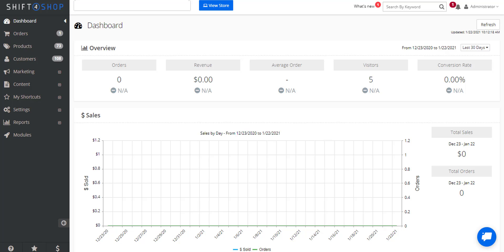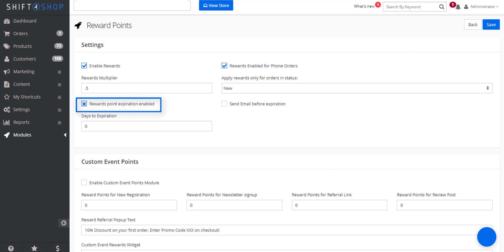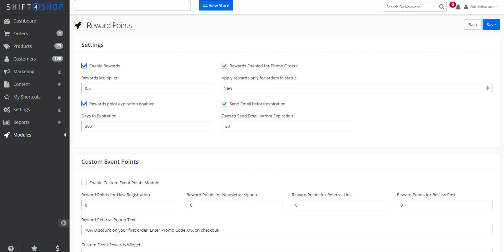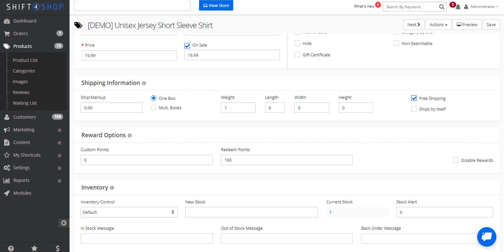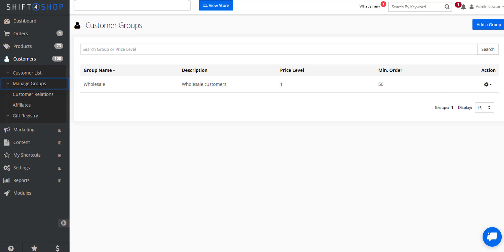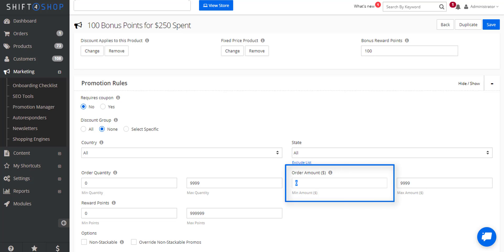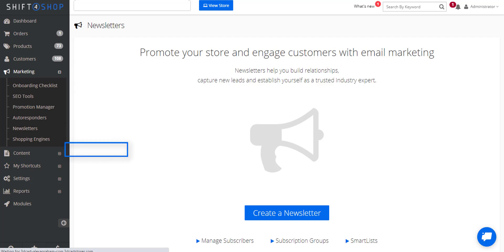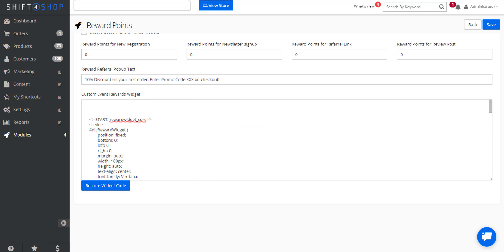Setting up Your Store's Reward Program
How to set up Shift4Shop's Shopping Cart Reward Points. To learn more about the Shift4Shop e-Commerce Solution, please